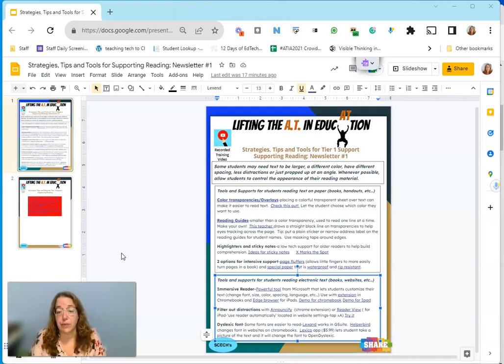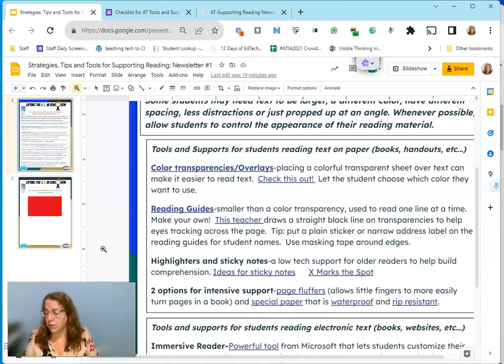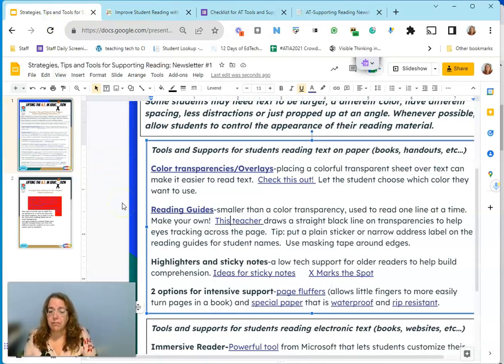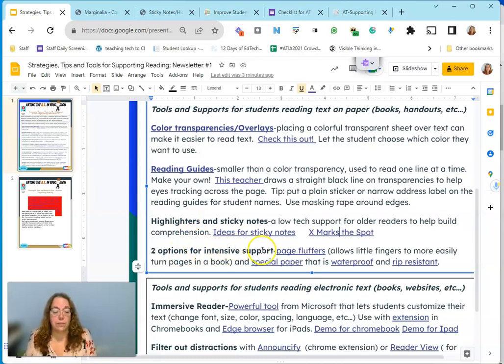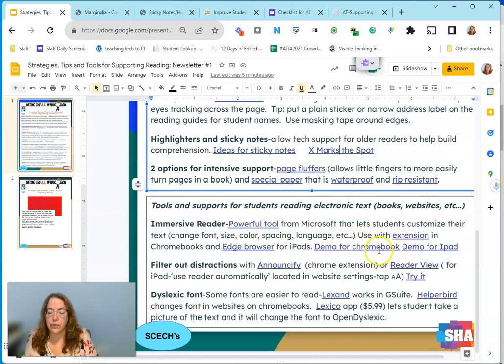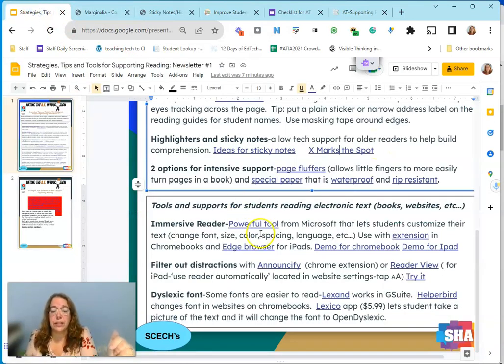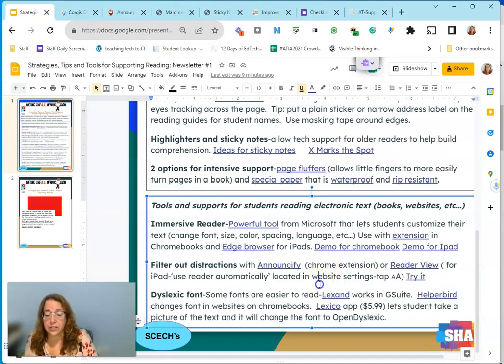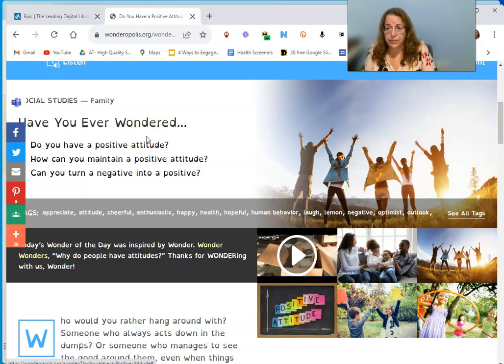AT Reading Tools and Supports Newsletter #1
This video goes over tools and support to help students read text.
It goes along with the AT Reading Tools and Supports Newsletter #1